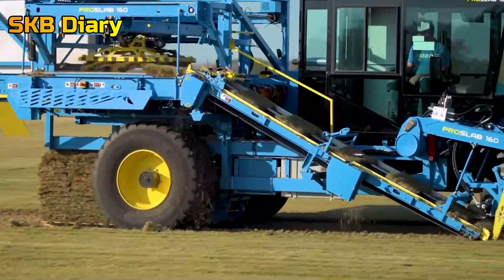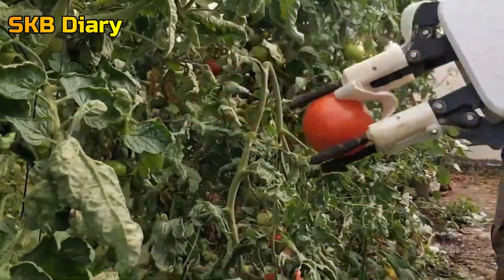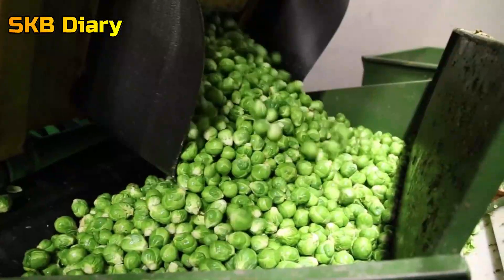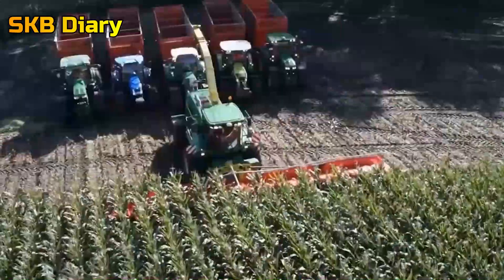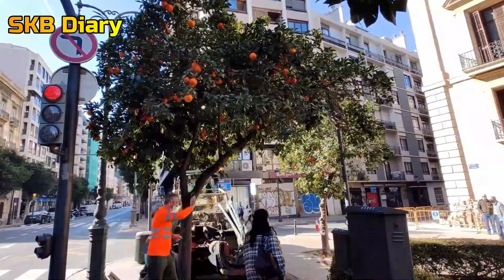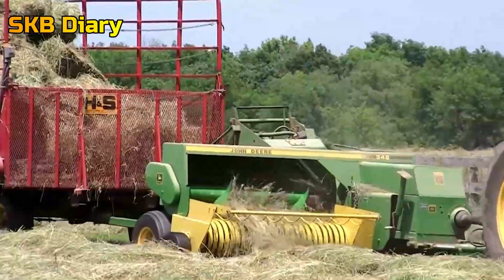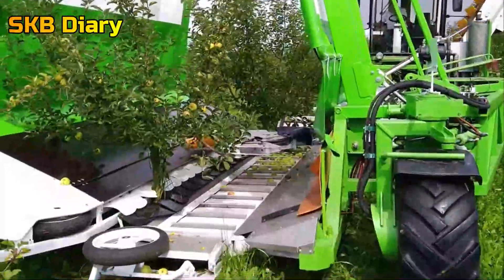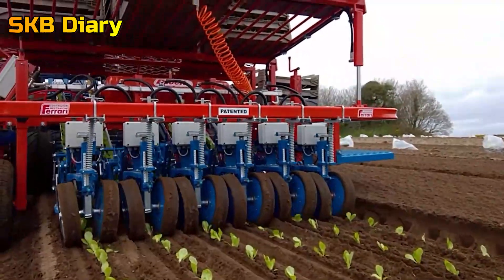100 Modern Agriculture Machines That Are At Another Level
100 Modern Agriculture Machines That Are At Another Level

This video showcases 100 of the most cutting-edge agricultural machines in the world. From tiny cabbage harvesters to giant corn harvesters, these machines are revolutionizing the way we grow our food.